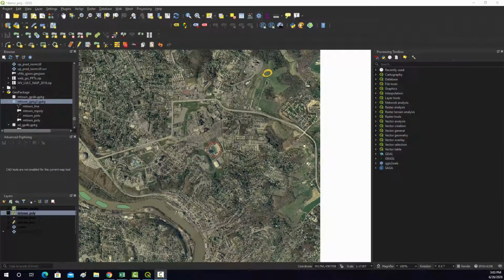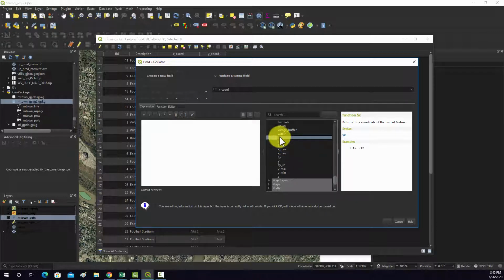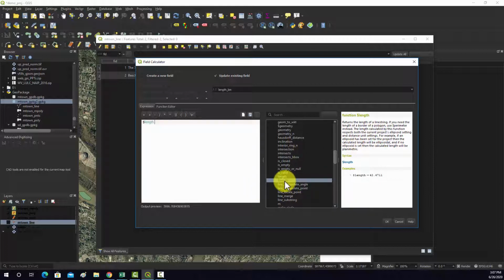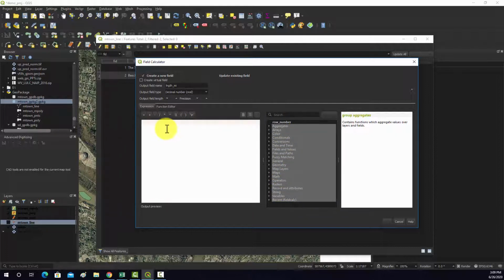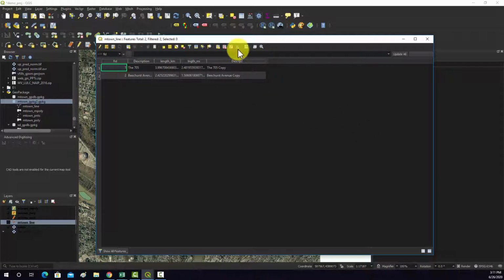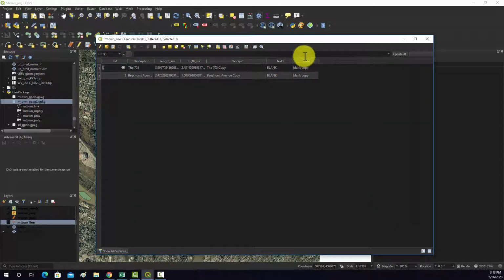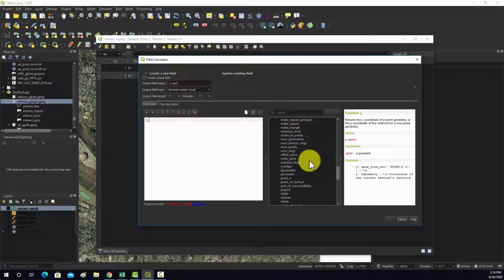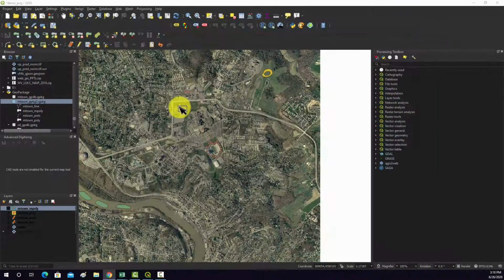QGIS Demo 12: Attribute Tables and Calculations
Work with attribute tables and field calculations in QGIS.